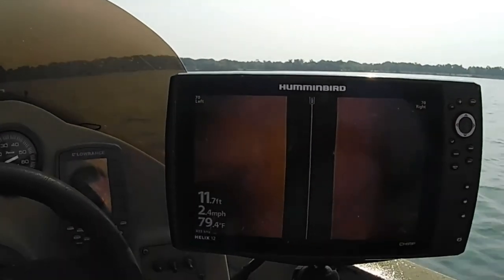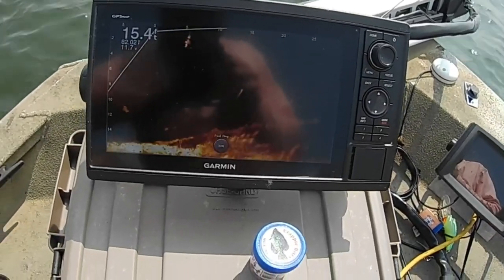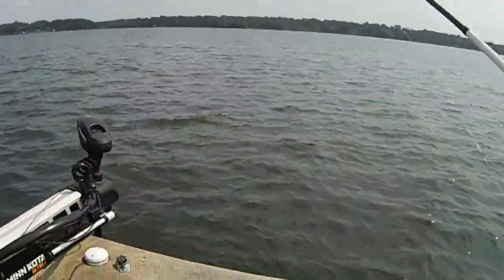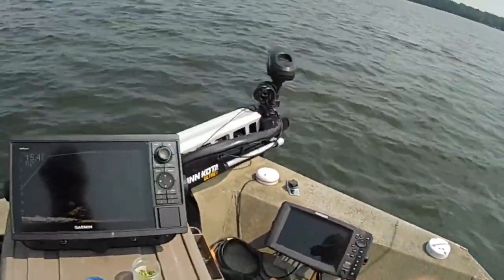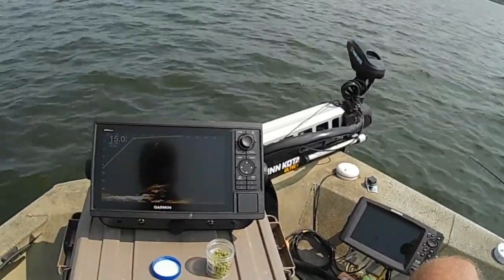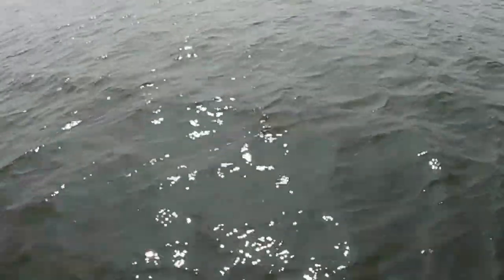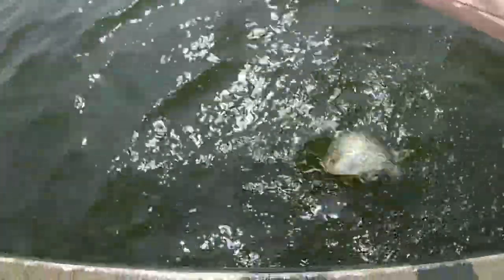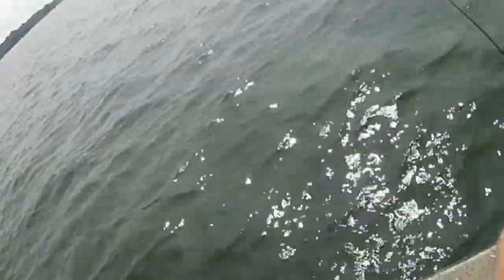Livescope Tips for Crappie Fishing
Hey ya'll, in this video I share with you a couple livescope tips for crappie fishing. Everyone that has a Livescope has their own way of identifying and catching crappie with it but I find that the two tips that I share to be some of the most valuable. If you enjoy learning about crappie fishing, catfishing and maybe even some bass fishing you're on the right channel

FIRE BALLS

ENGEL BAIT COOLER